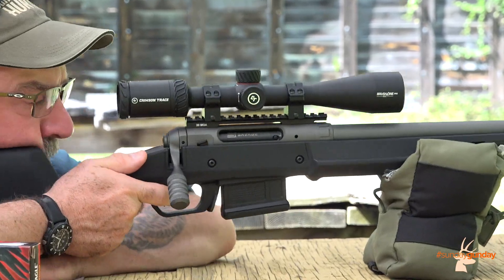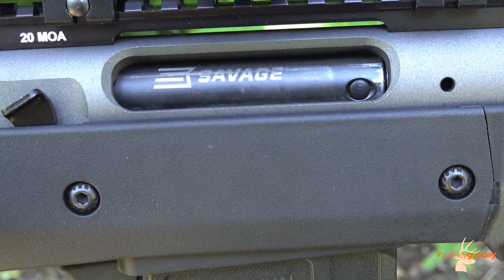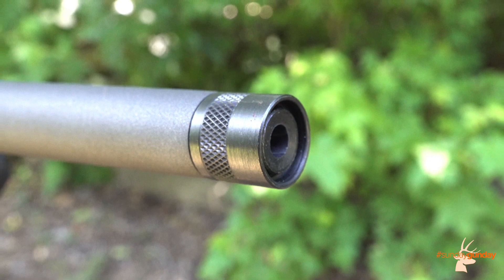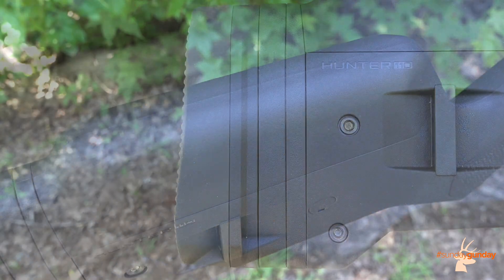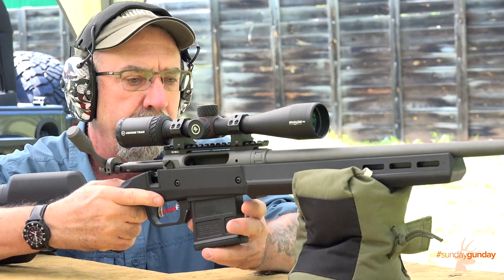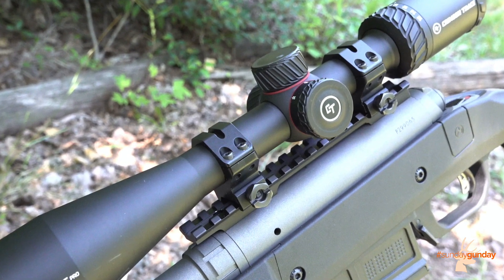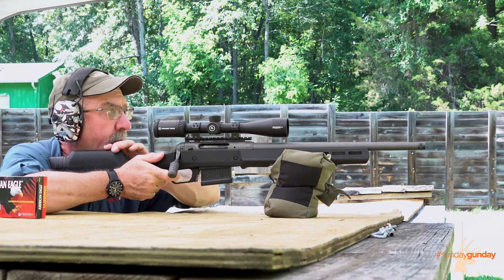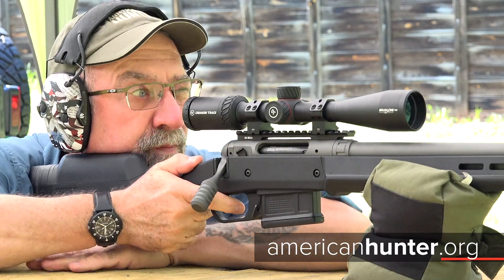SundayGunday: Savage 110 Magpul Hunter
Get a closer look at the Savage 110 Magpul Hunter, the latest addition to our SundayGunday series.